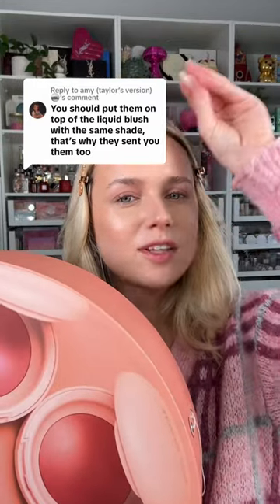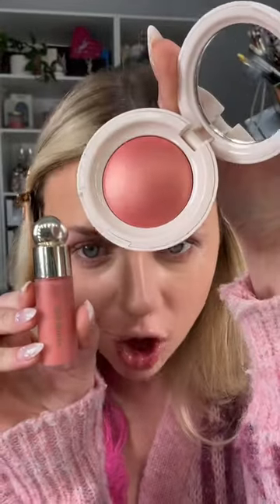THIS IS THE PRETTIEST BLUSH EVER!